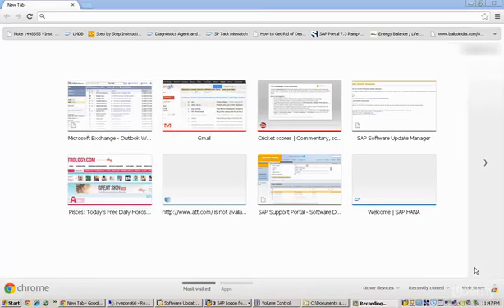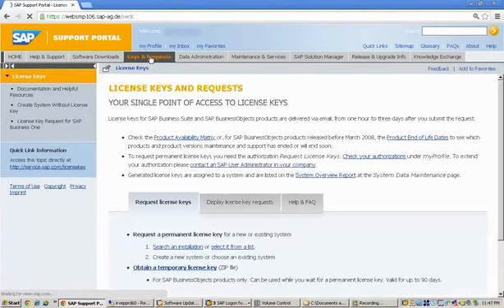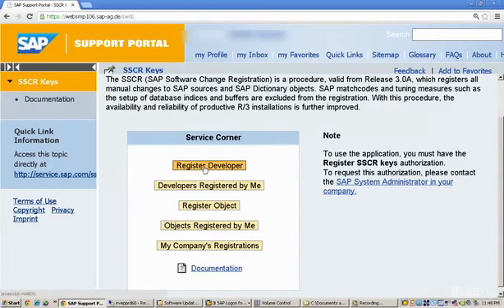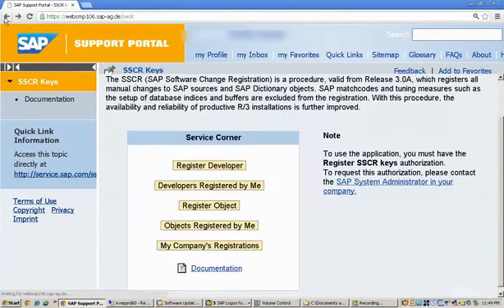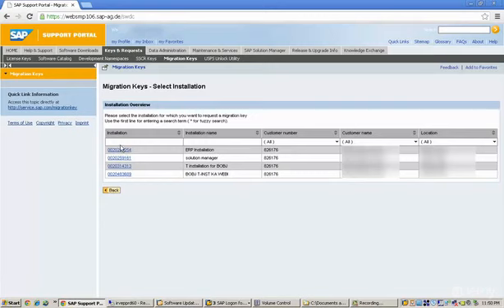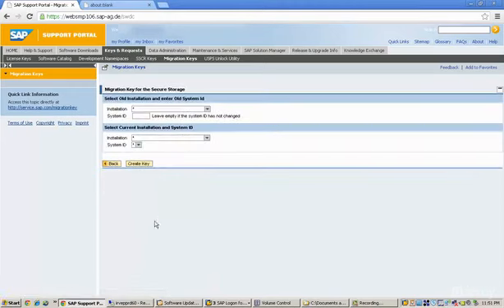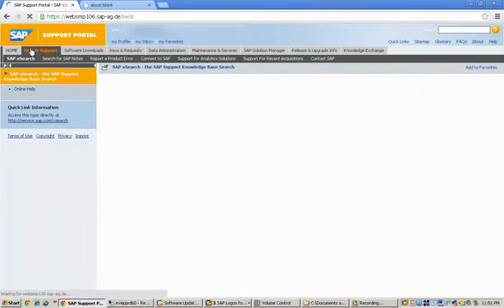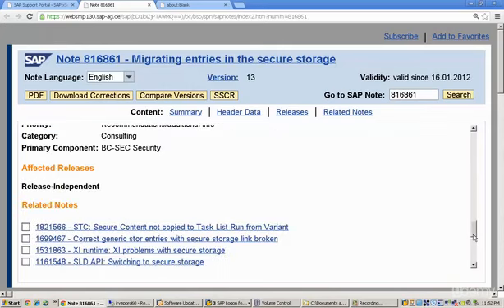SAP OSDB Migration Series || 18. SAP Web Dispatcher